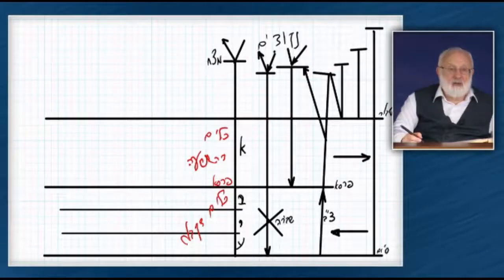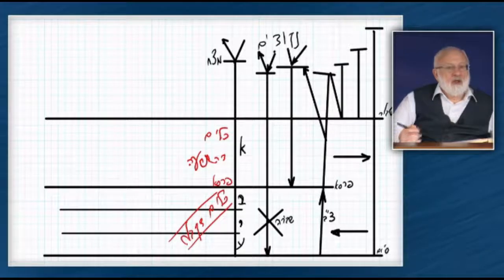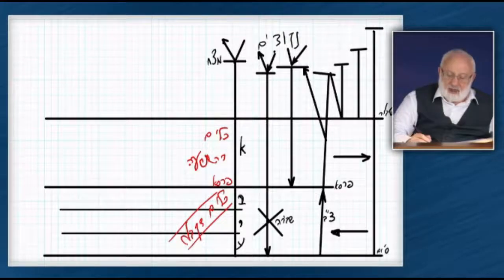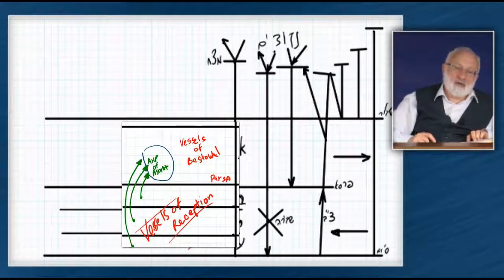7-30-19 - Sketch 2B - The matter of the ascention of the world.